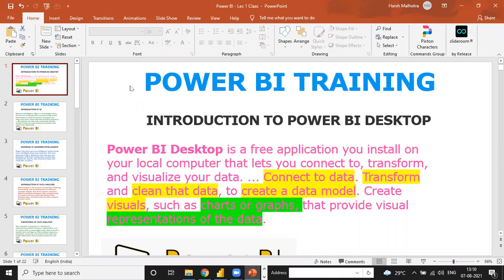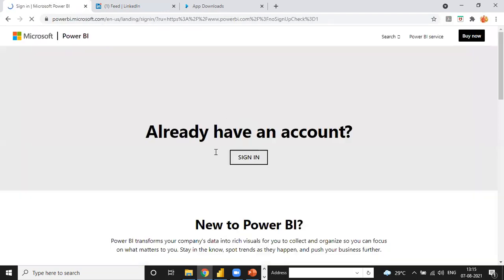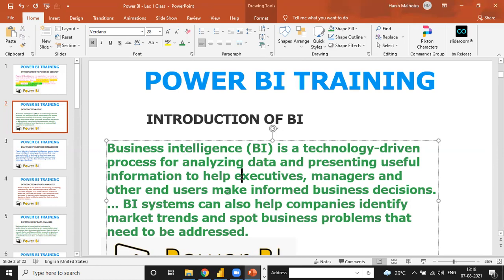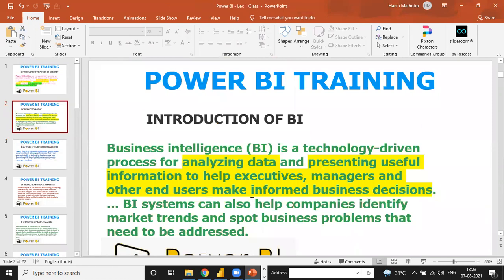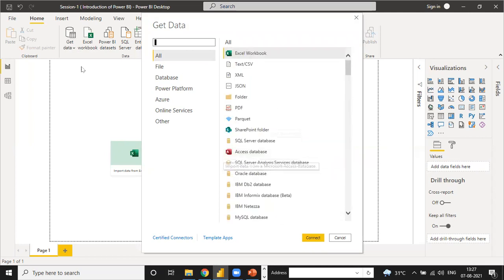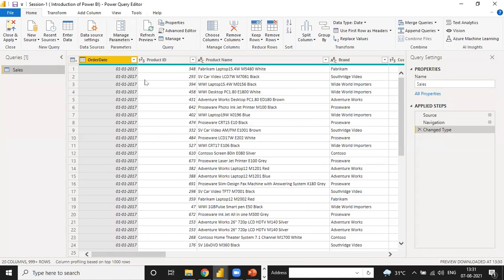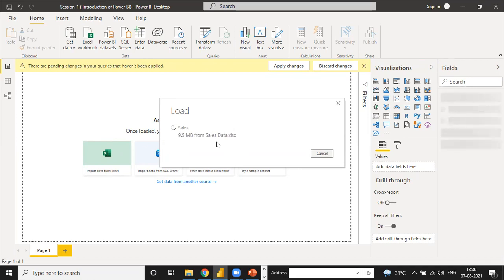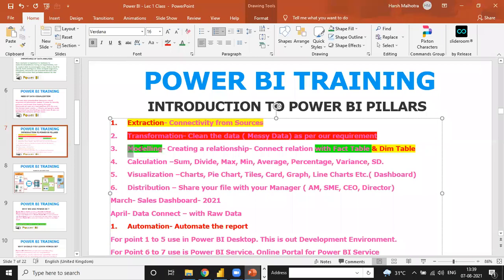Power BI Introduction-Part-1( Batch-7 Live Session)